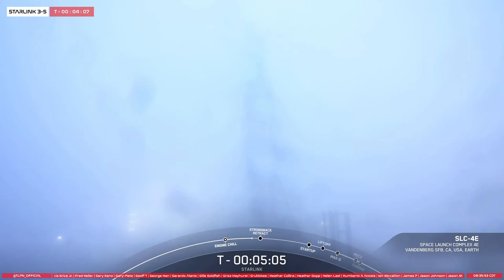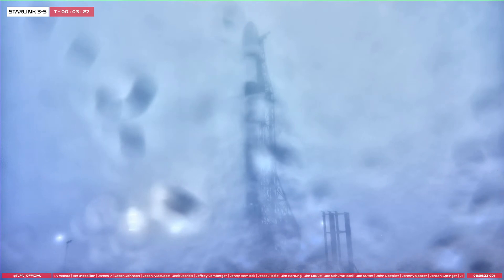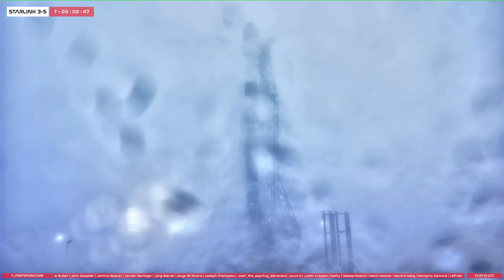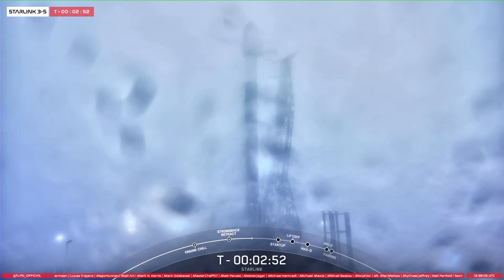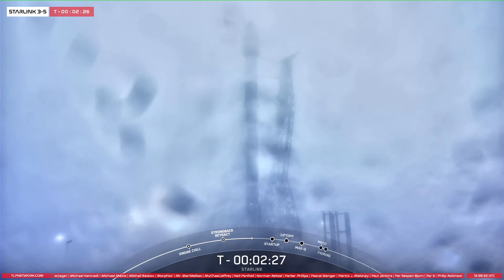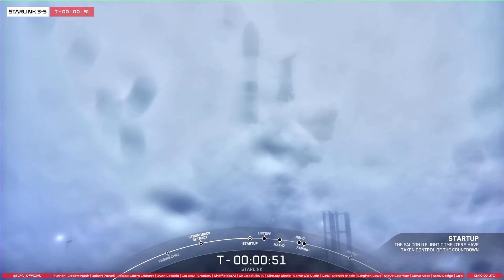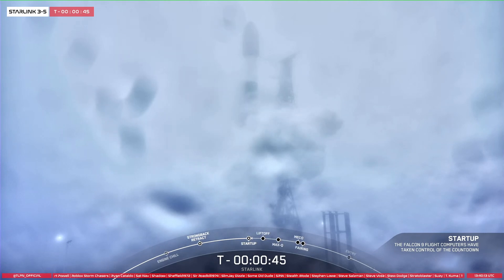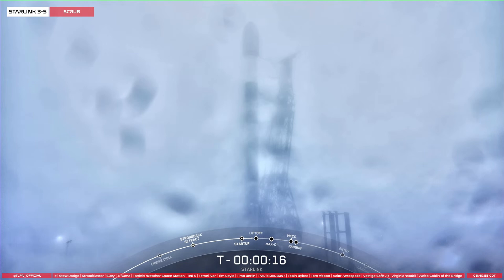REPLAY! SpaceX Starlink 3-5 Launch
Date: April  25, 2023
Pad : SLC-4E
Location : Vandenberg Space Force Base, California, USA
Rocket : Falcon 9